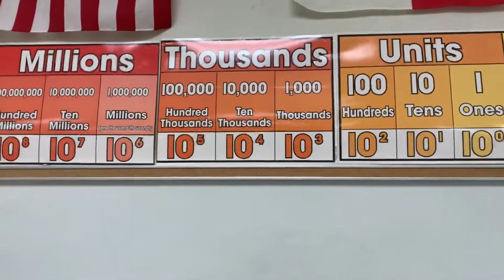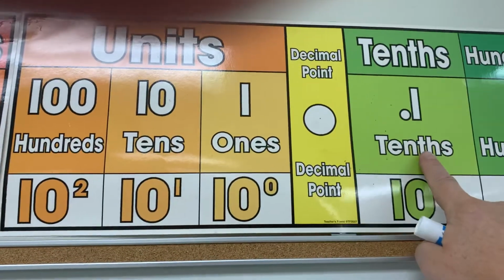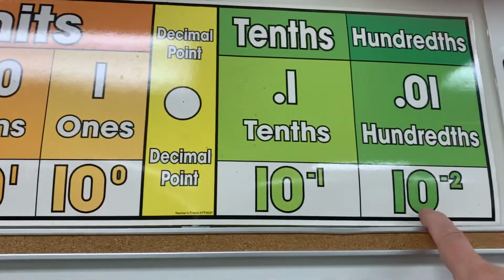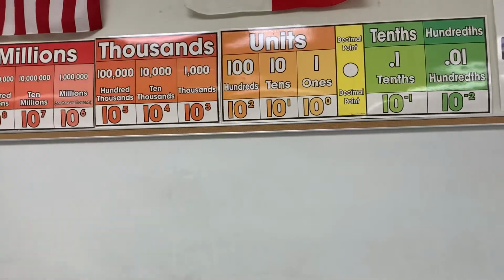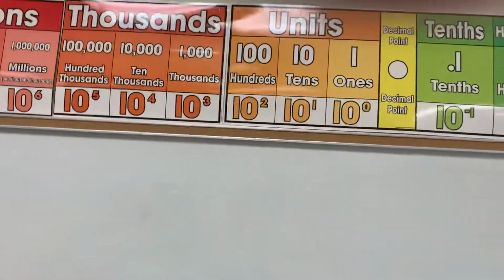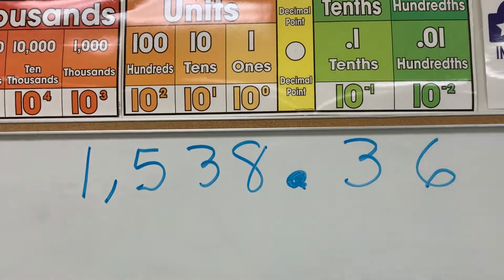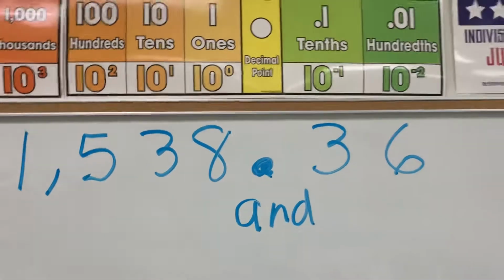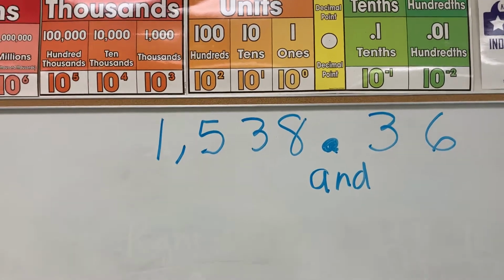Review with Decimals and Decimal Place Value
Students will review decimals and decimal place value